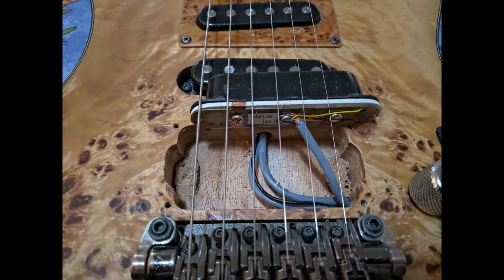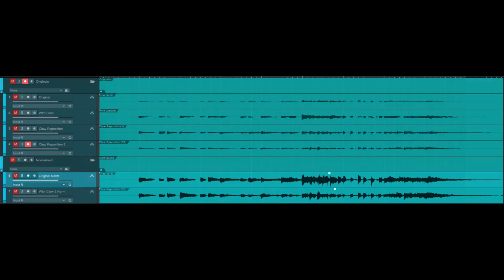Sunday Science: Jaguar Style Pickup Claw mod A/B test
Here we subject one of the long suffering guitars to a simple mode designed to enhance the tone of a Strat style pickup, recording before and after.